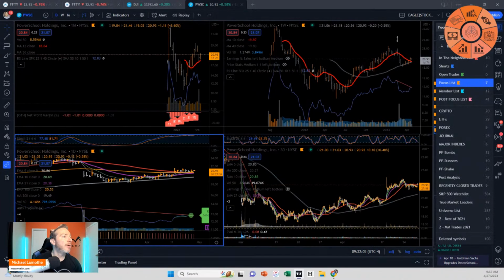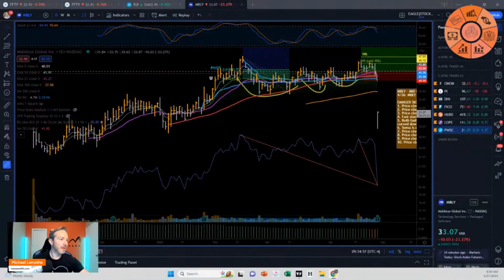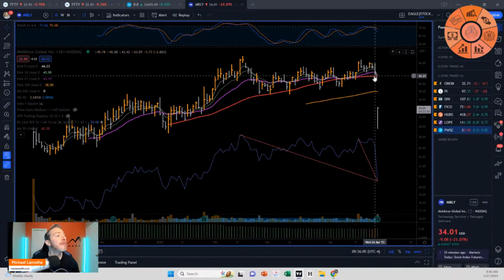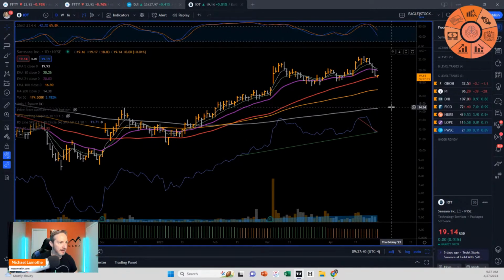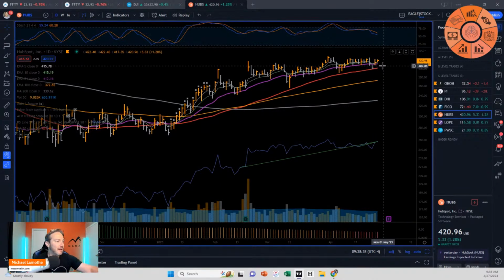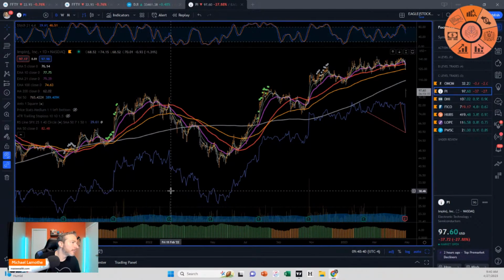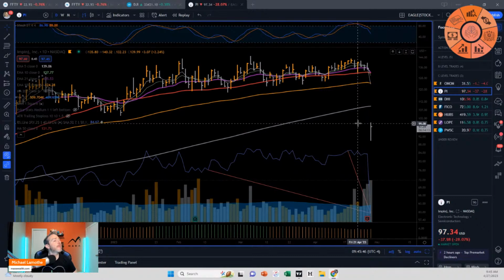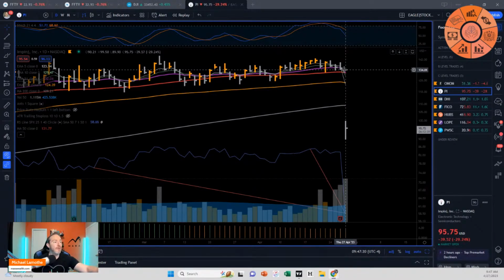Earnings Season: How To Manage Trades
Managing trades through earnings comes down to three primary factors...
1. Personal performance
2. Current price action
3. Historical price action
That's really all that's needed and in this episode, we'll discuss why we want to keep it this simple and how to use these factors.